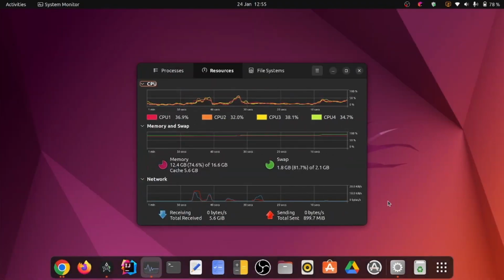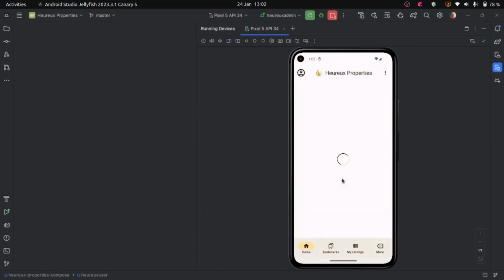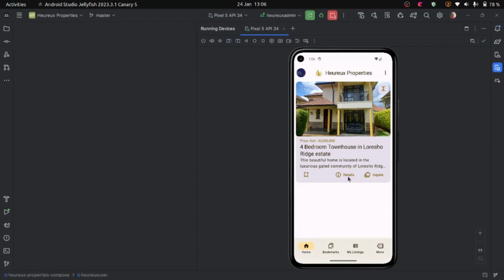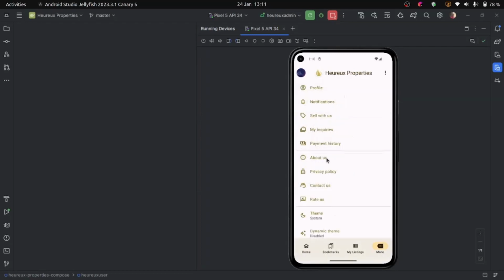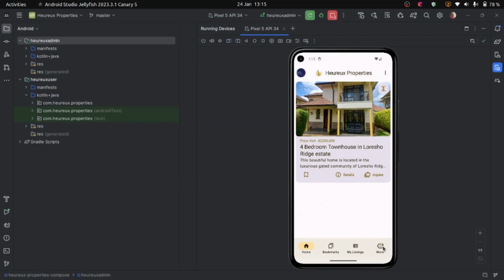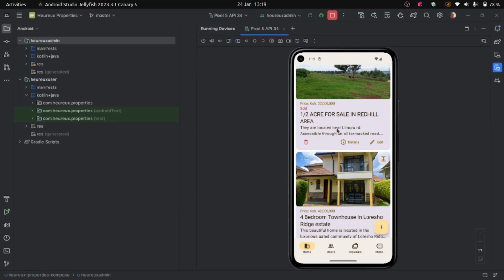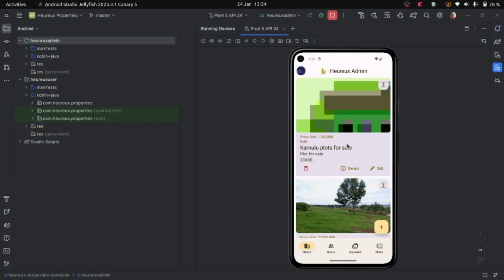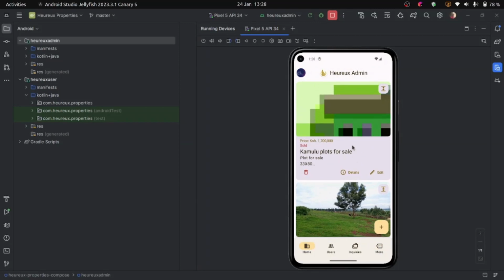Heureux Properties: Admin and User App Presentation (Testing Phase)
This is the presentation on the functionality of the Heureux Properties Android app (new version) at the testing phase.